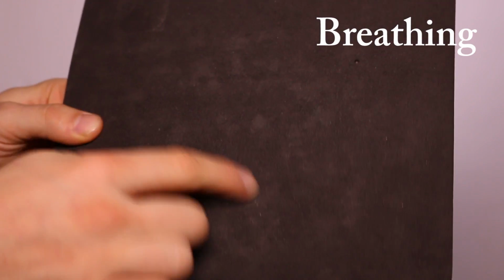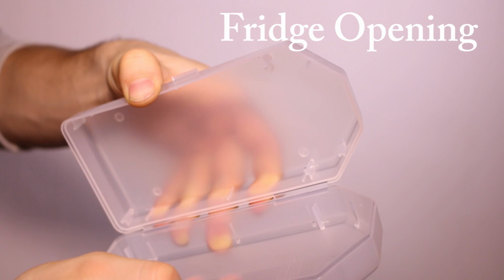Footage with Foley - get creative